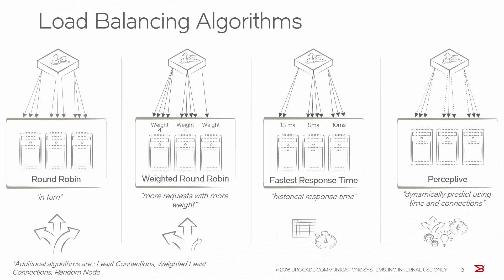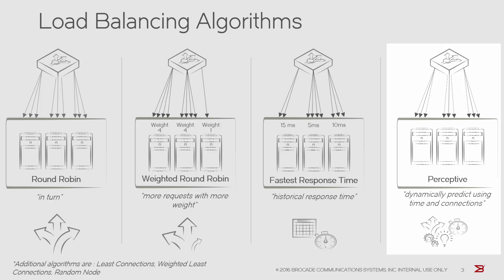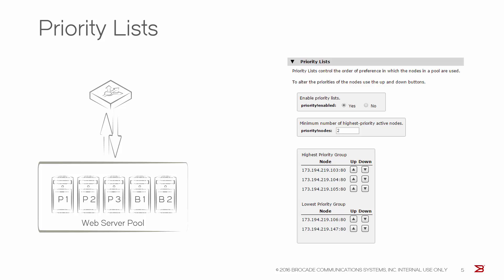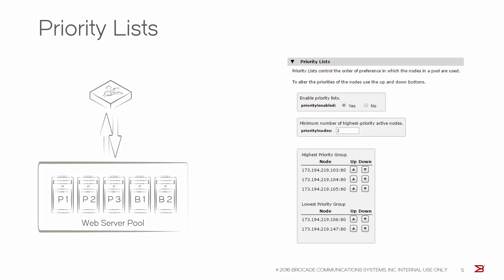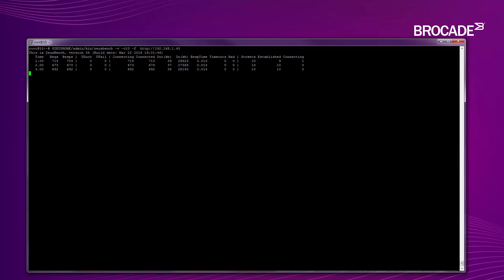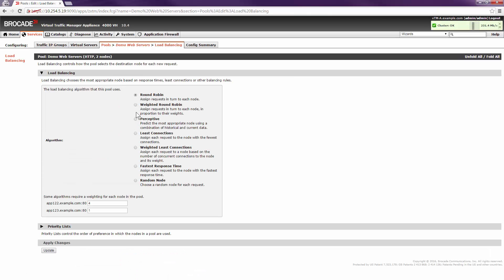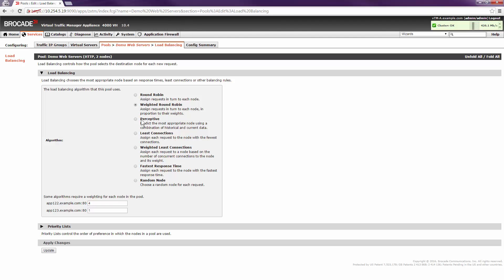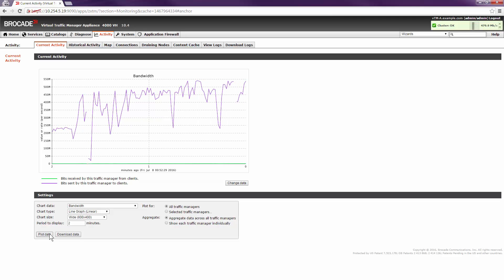Brocade Traffic Manager - Pool Load Balancing Overview and Demo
Overview of the Brocade Traffic Manager Pool Load Balancing with Demo